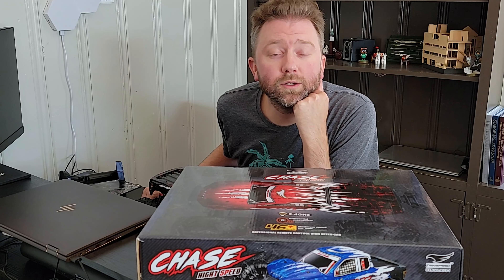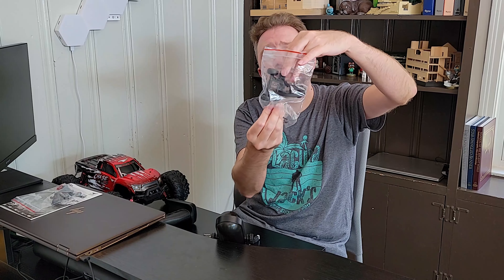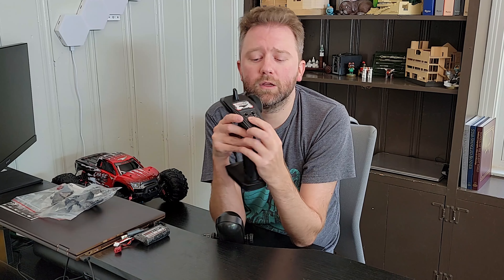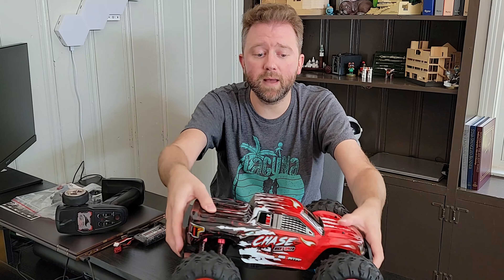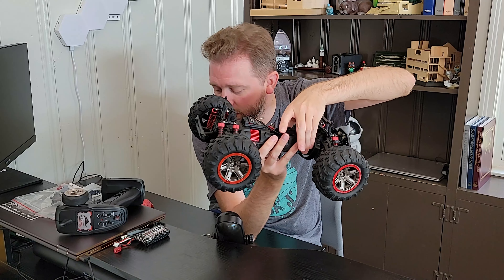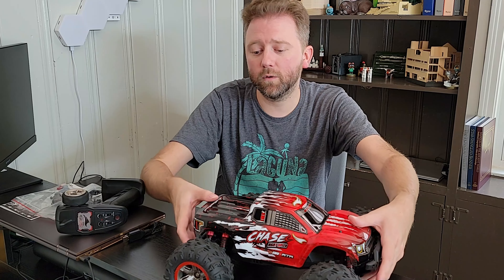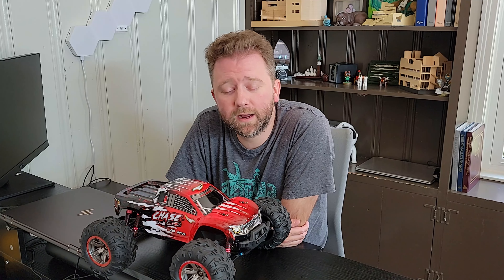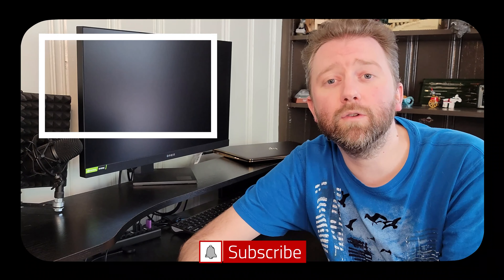FAST & AFFORDABLE RC TRUCK - Zealinno Remote Control Truck Review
RC Trucks and Cars can be a lot of fun and when you are ready to move up to something powerful you should check out the Zealinno model.  Features high performance metal shocks, anti slip tires, LED headlights and 30+ MPH Check out the video for my full thoughts.

☛ Product featured in this video on Amazon (Amazon)

0:00 Intro & Unboxing
7:38 Racing
8:11 Final Thoughts
9:07 Outro